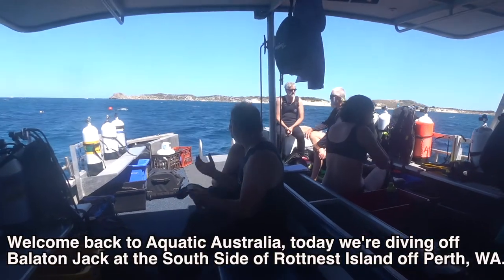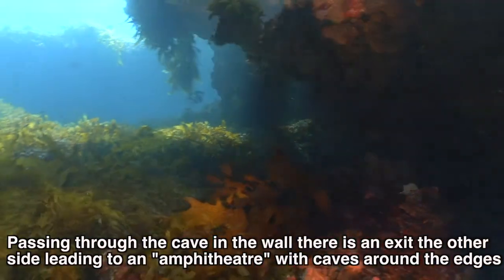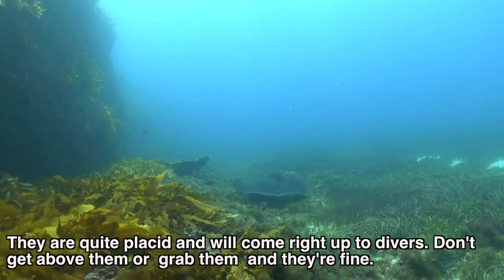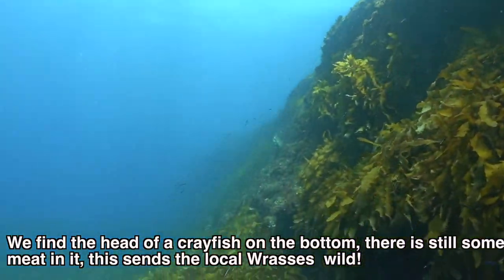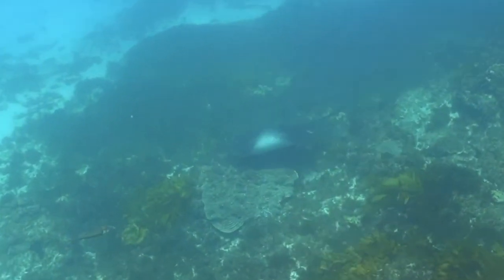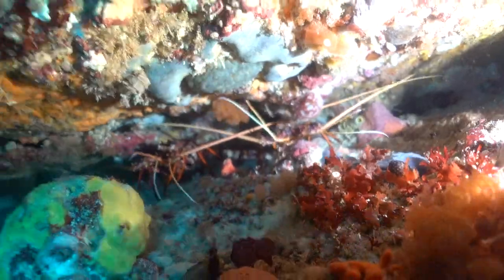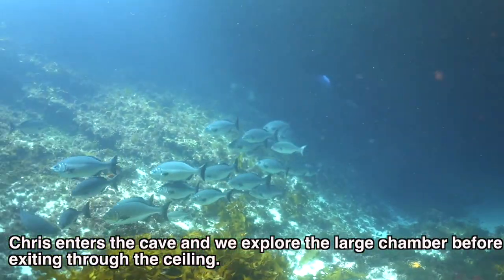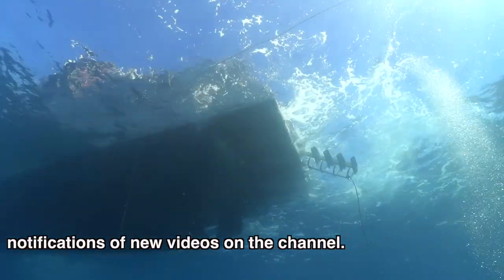210116 "Walls with caves in them" Doughnut Caves and Crystal Palace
On this dive we dive on a wall which we often dive. But I had a site to slightly to the south that we only usually got to near the end of our dive. The skipper gave me the boat to put the anchor right in the right spot to dive it. I placed the boat parallel to the wall. We descended to the bottom then ascended the wall where there was a cave in the side of the wall like a letterbox. This led through into a sunken amphitheatre on the top of the reef with many ledges and caves.

The second dive was at the South Side of Crystal Palace caves.

The Aquatic Australia VLOG series is a video log of the dive and the aim is to tell a story, we don't know what story it will reveal itself to us either on the day or in the edit suite - then we try to use only video footage FROM that dive (occasionally no more than a small clip from elsewhere or a map) to tell the story, those are the two challenges 1. Find a Story, 2. Tell it with what you've got!